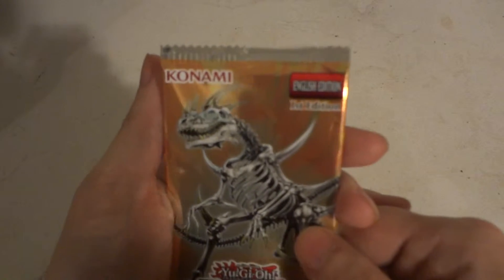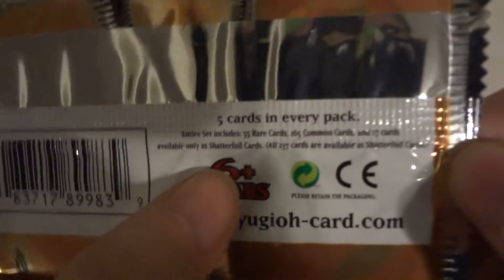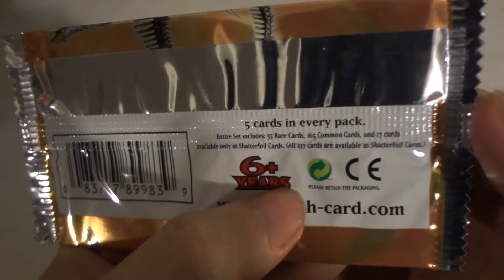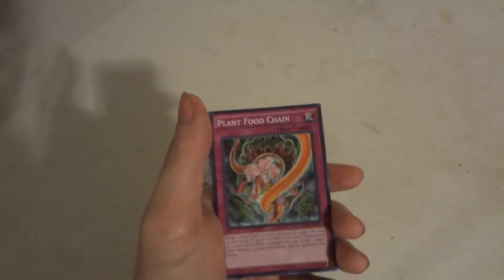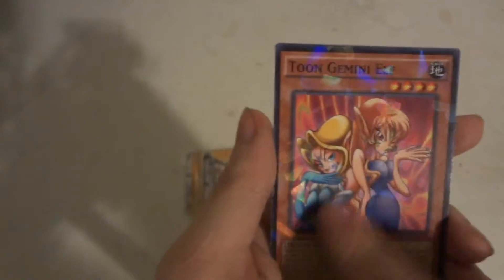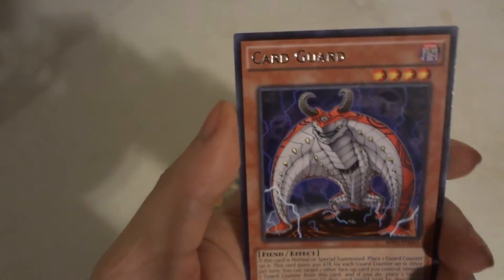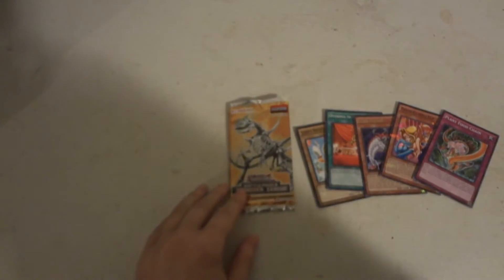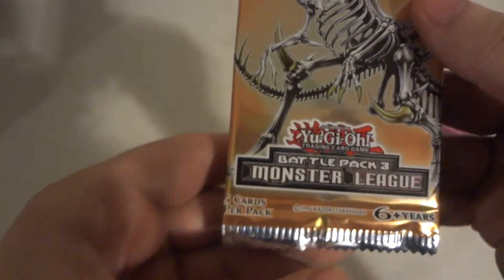OPENiNG YU-Gi-OH! STAR PACK BATTLE PACK 3 MONSTER LEAGUE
OPENiNG YU-Gi-OH! STAR PACK BATTLE PACK 3 MONSTER LEAGUE 5 CARDS PER A PACK. THE CARDS ARE SHATTERFOiL TOON GEMiNi ELF. PLANT FOOD CHAiN. CARD GUARD. OFFERiNGS TO THE DOOMED. JERRY BEANS MAN.